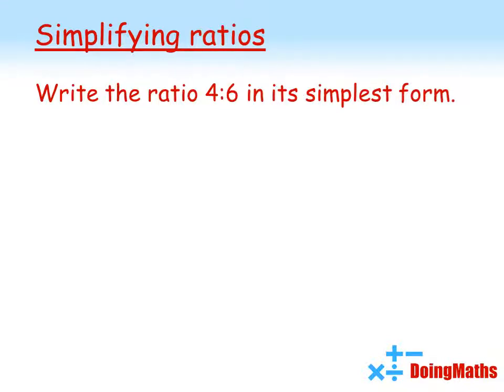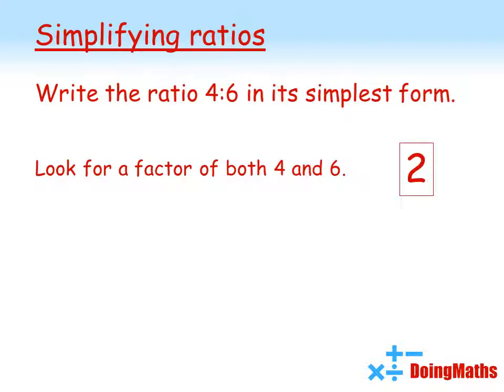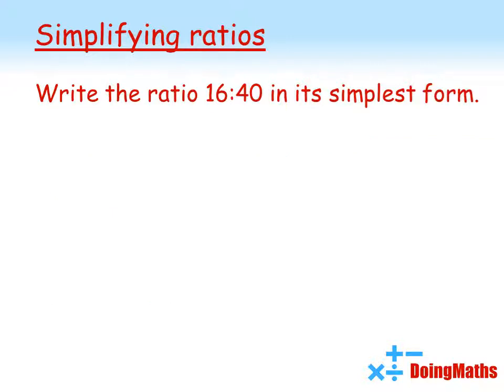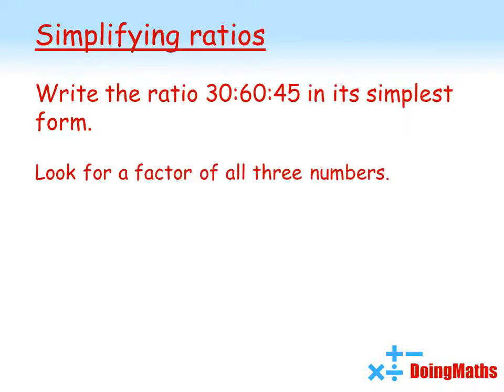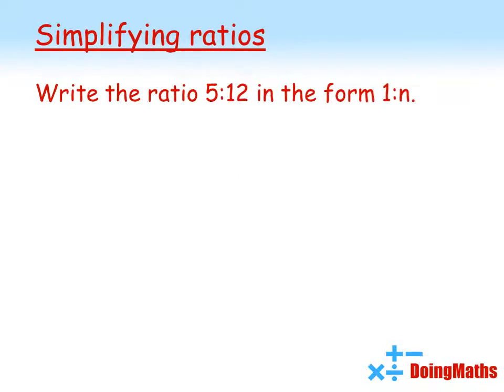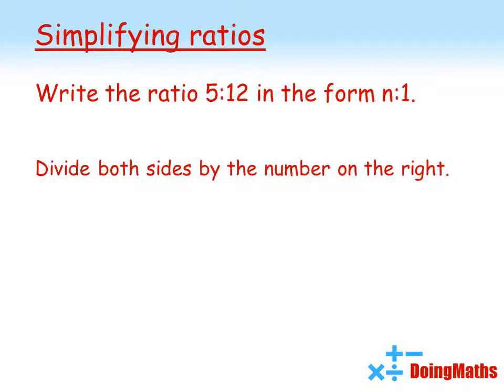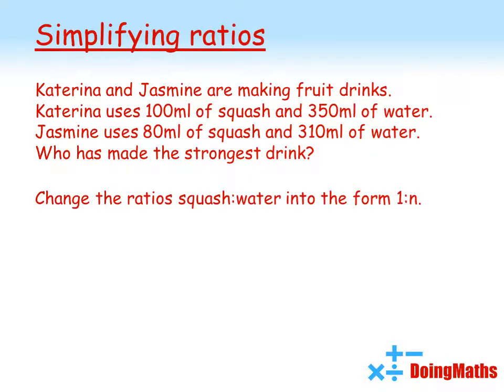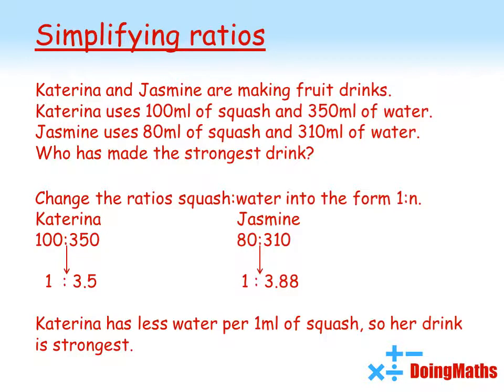How to Simplify Ratios - Writing Ratios in Their Simplest Form Maths Lesson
Learn how to simplify ratios and reduce ratios to the form 1:n in this quick GCSE maths video. Use the examples, diagrams and practice questions to learn all about simplifying ratios.
Great ratio practice for GCSE Mathematics.